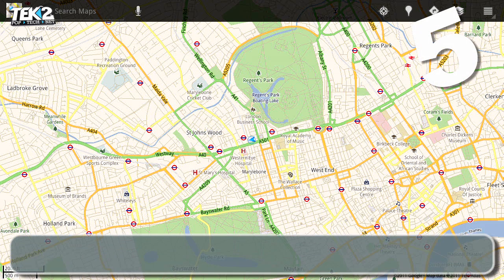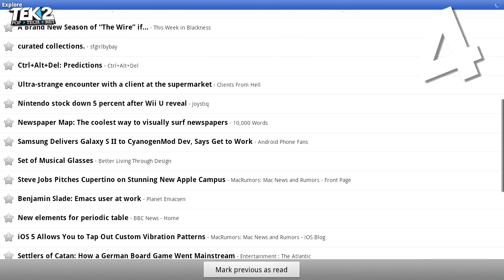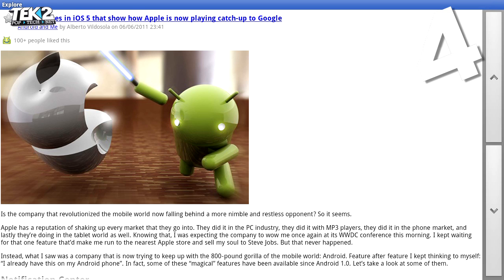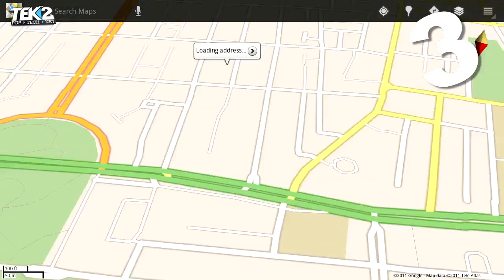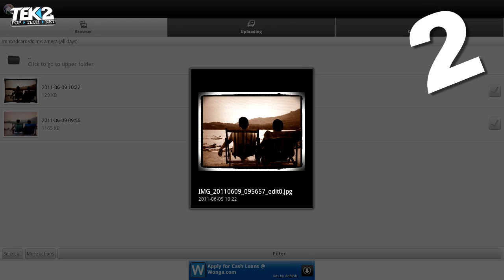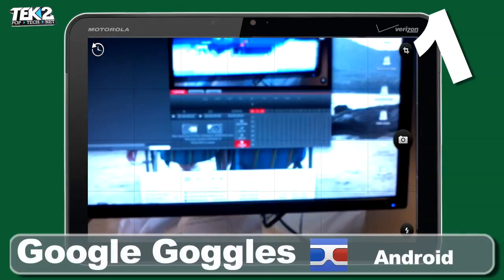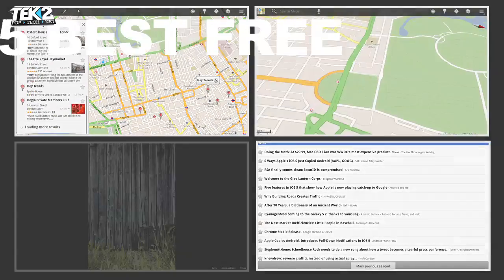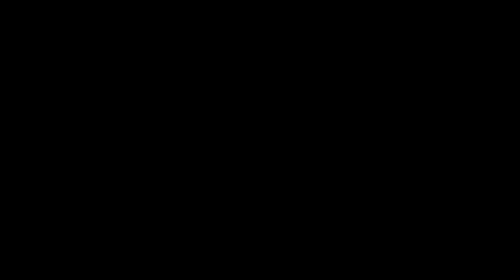Top 5 Best Google Apps on Android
A quick look at a selection of the most interesting Google made apps on Android.